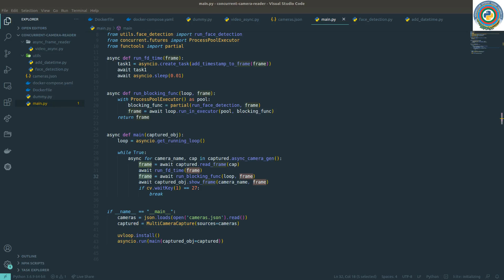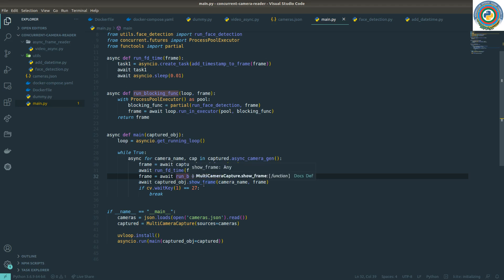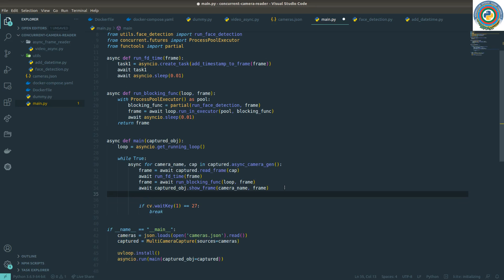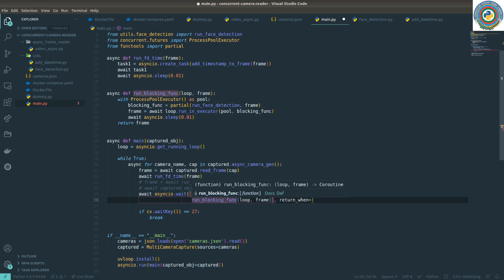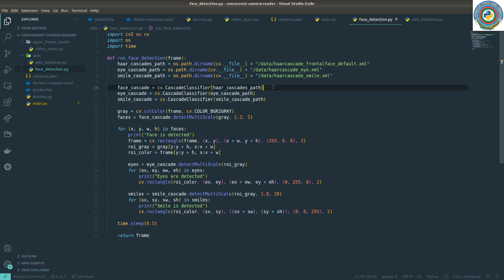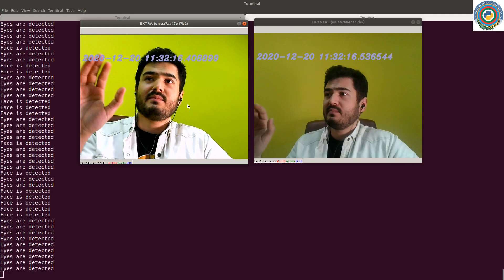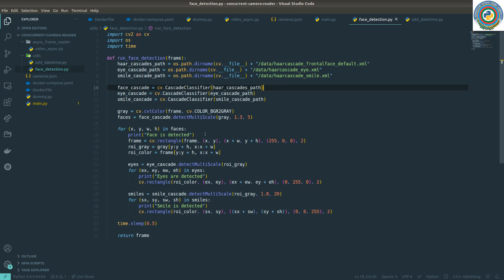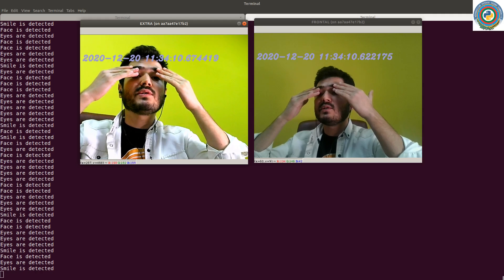10. Concurrency problems with Python OpenCV - using asyncio.wait()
In this video we are going to do some code refactoring and using asyncio.wait(). The main goal is not to wait for updated frames from face detection instead printing the results to the console.